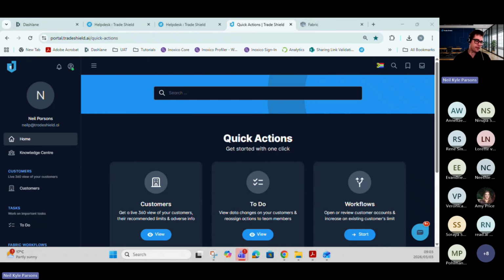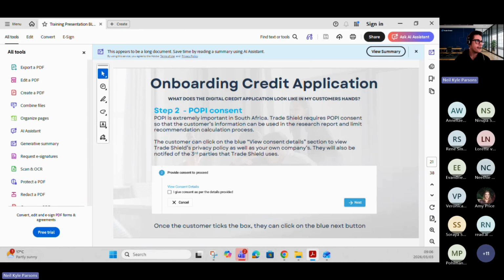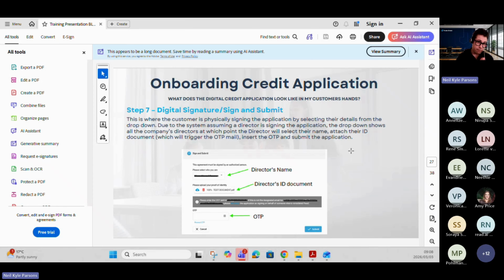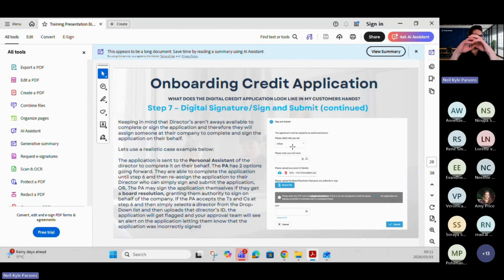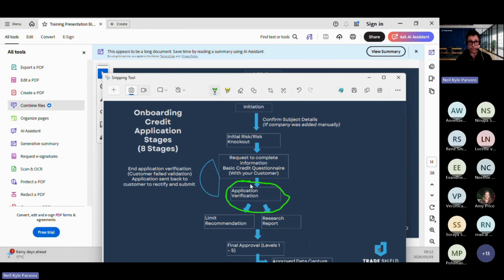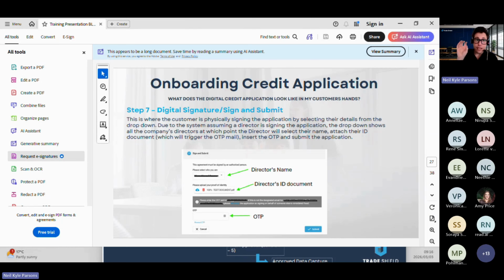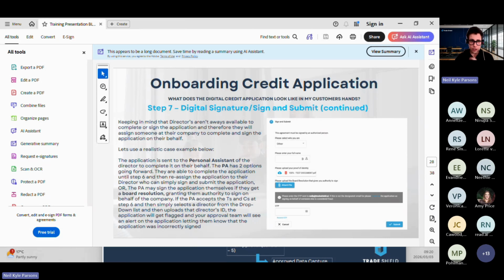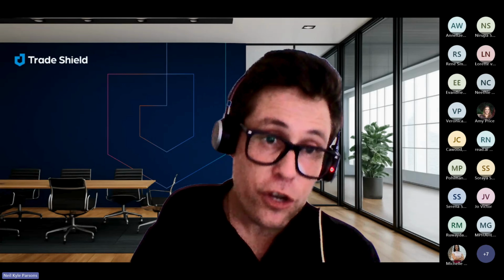Power Half Hour | Tuesdays with Neil: Consent, OTP & Digital Signatures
In this Power Half Hour session, Neil covers the importance of consent, OTP verification, and digital signatures in the Trade Shield credit application process.

Learn how signing works, what to check to ensure the correct signatory is used, how OTP issues can be resolved, and why POPIA consent remains essential for compliance.